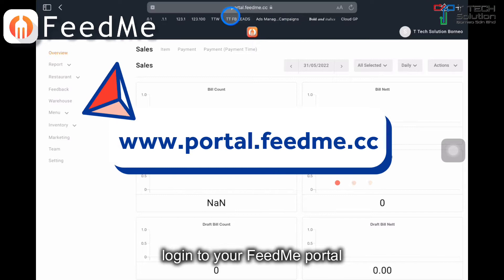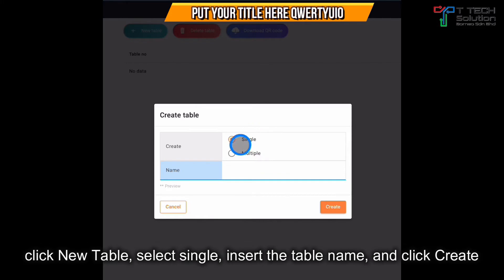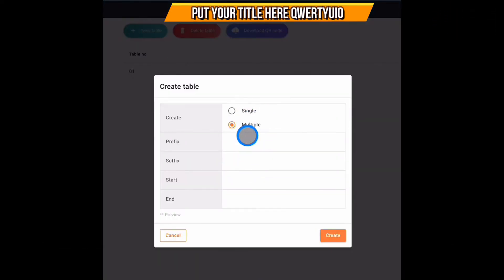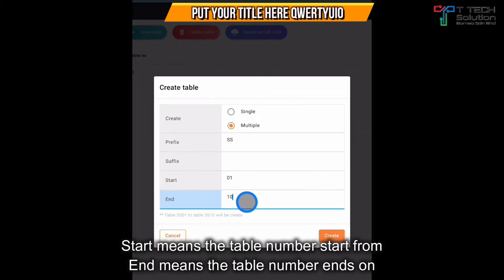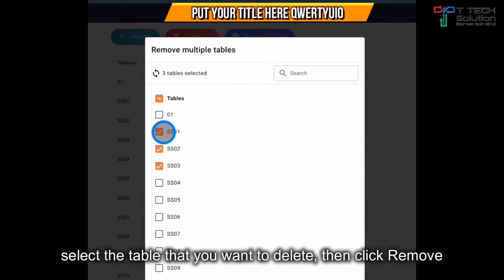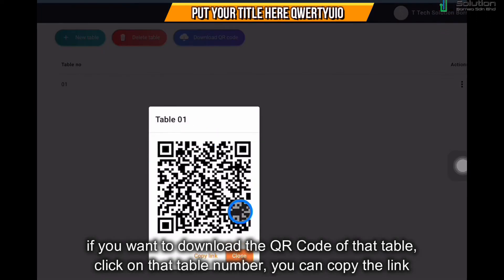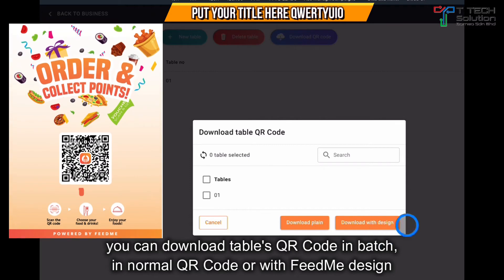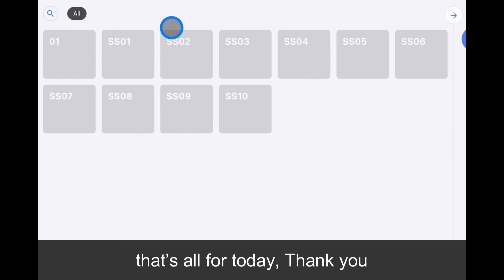Create Table , Arrangement & QR Code Generation【FeedMe Tutorial Video】T Tech Solution Sabah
Seng will show you how to create table , table arrangement and create QR Code for table in FeedMe, Thank you.